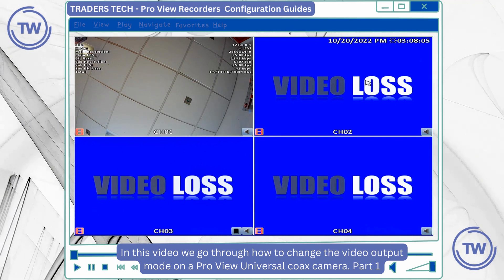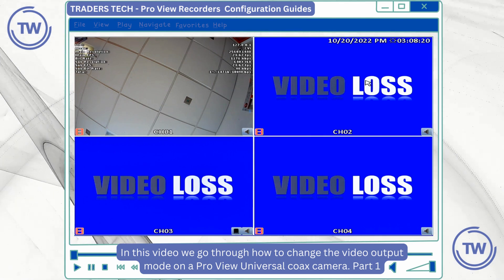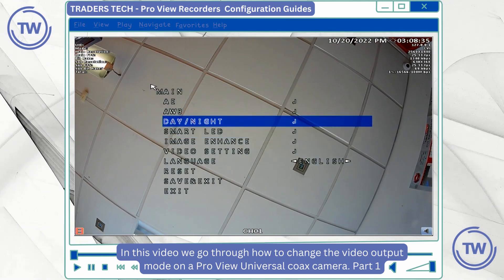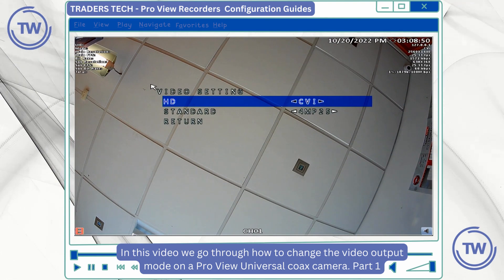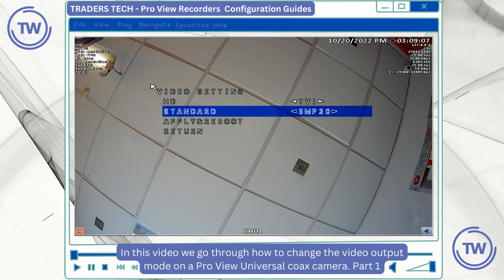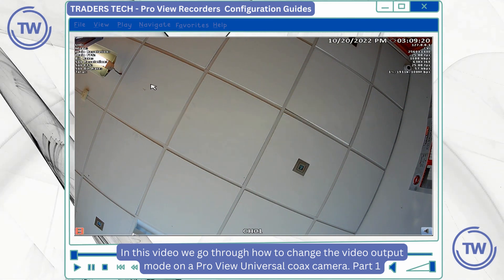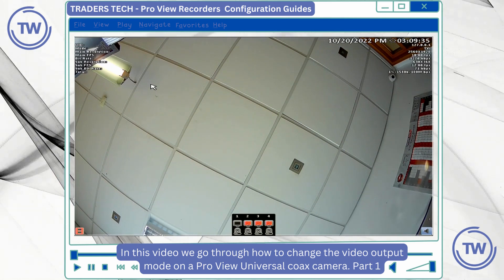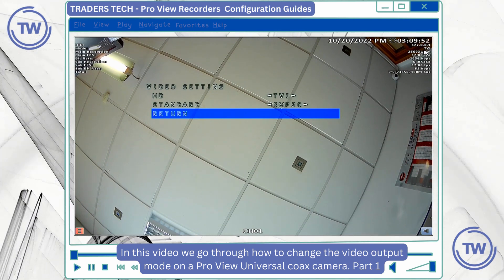How to change the video output mode on a Pro View Universal coax camera Part 1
Is this video the Traders Warehouse Tech Support Team go through the process of how to change the video output mode on our range of Pro View Universal Coax Cameras.

Depending on the menu options settings within the camera you will find video output settings in relevant option.

These range of cameras also have joystick and by pressing in different directions and holding for 5 seconds in that direction you change the output mode between AHD-CVBS-CVI-TVI